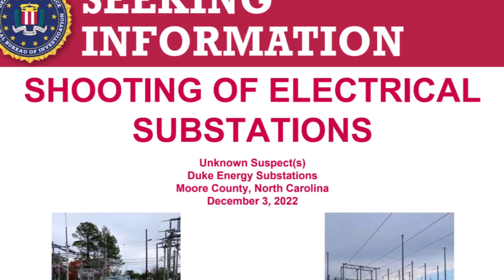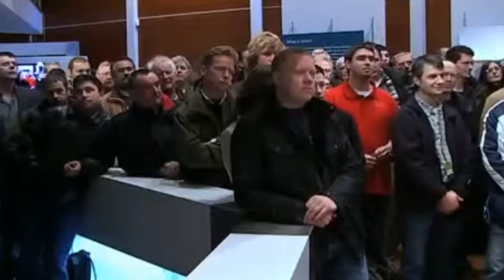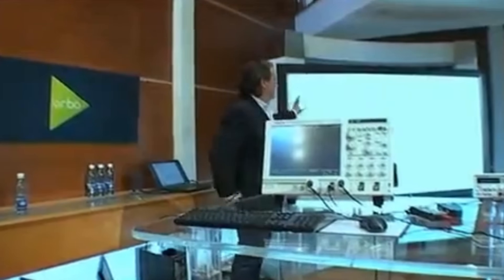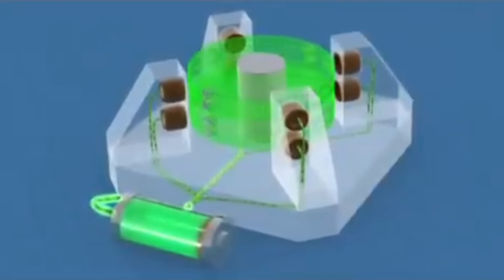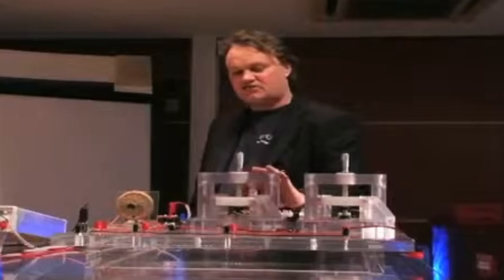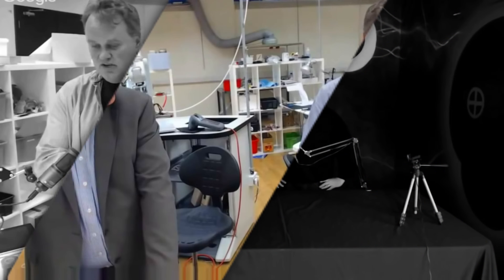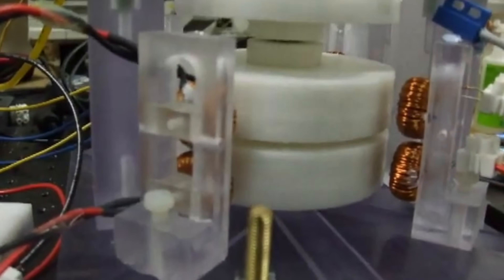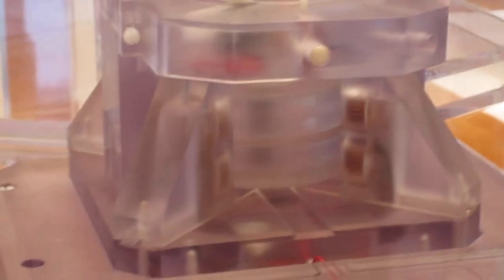Steorn (ireland) Orbo Magnetic Free Energy Generator Future Renewable Energy!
In this compelling video, we explore the groundbreaking innovation of Steorn, an energy technology company based in Dublin, Ireland. Discover the Orbo Magnetic Free Energy Generator, a revolutionary device that promises to transform the landscape of renewable energy.

1. The videos have no negative impact on the original works.
3. The videos are transformative in nature.
4. We use only the audio component and tiny pieces of video footage, only if it's necessary.